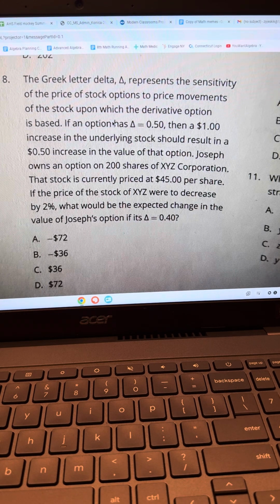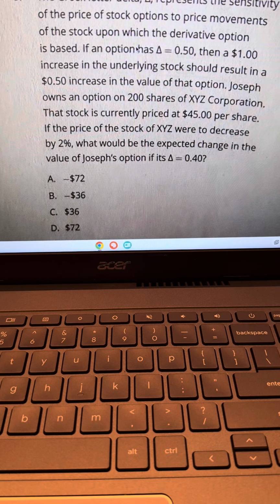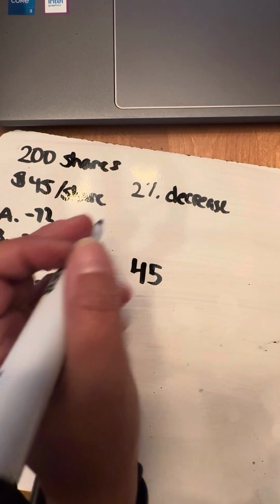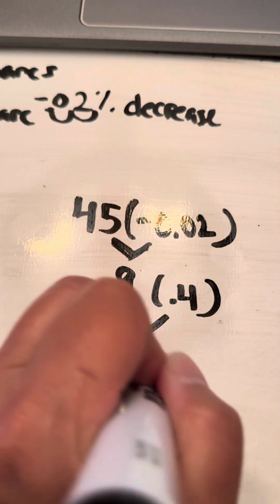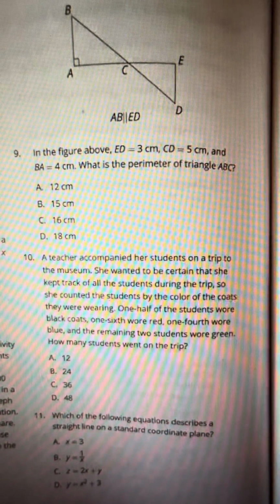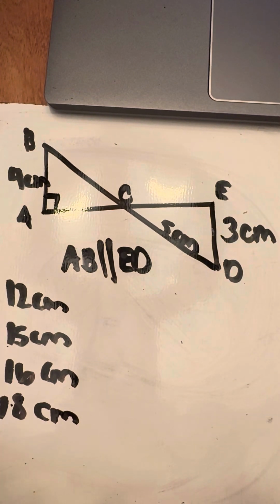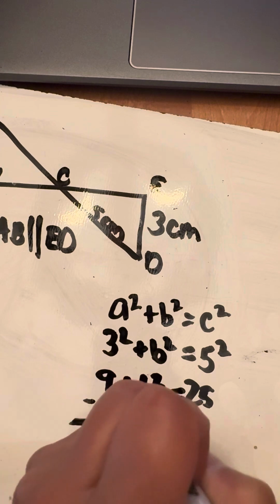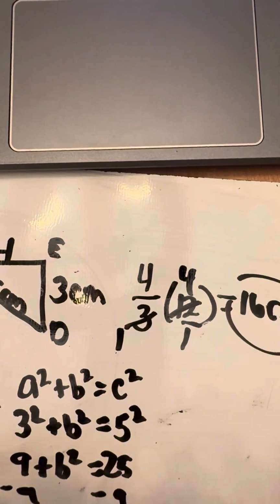ASVAB MATHEMATICS CONTENT KNOWLEDGE PRACTICE TEST